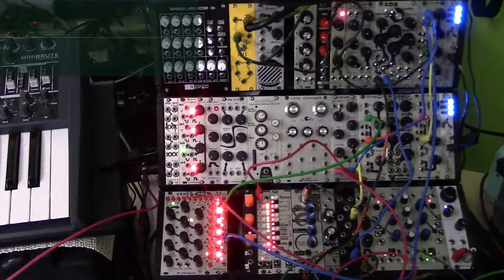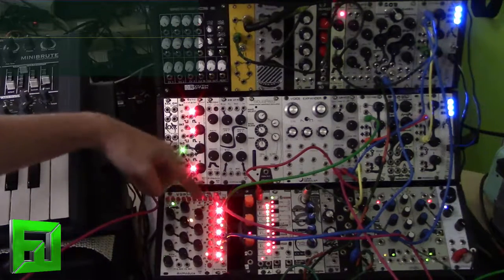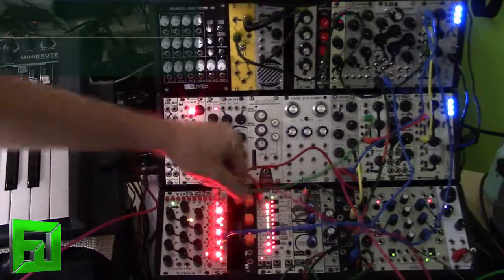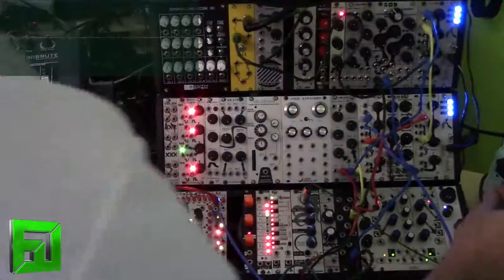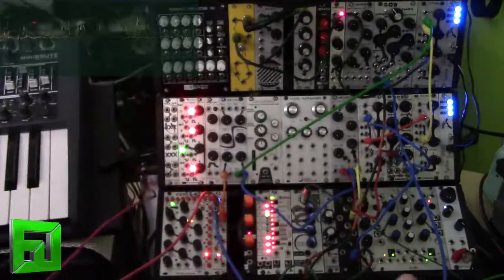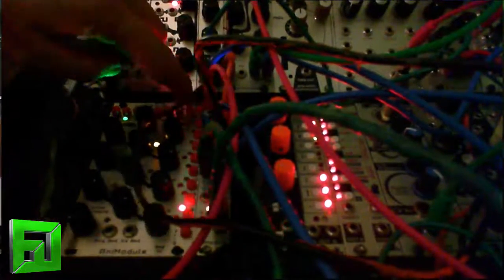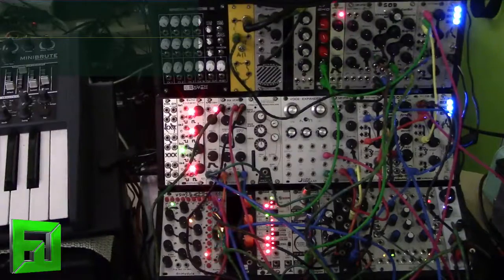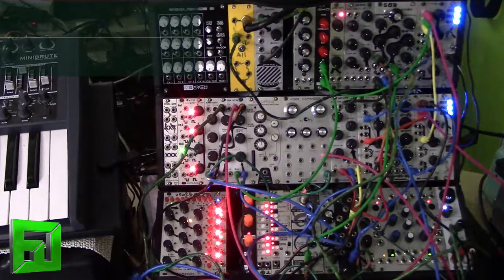Eurorack Clock divider multiplier AniModule Tik Tok module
The TikTok is a 4HP Clock Divider/Multiplier.

It has Divisions and Multiplications of:
*//2
*//3
*//4
*//5
*//6

There is a Clk Input and a Reset Input.
Both are buffered with an opamp based comparator circuit.
They are looking for approximately +1.1V on a rising edge.
This means that you are not constrained to gate (pulse) signals to trigger them.

The Reset input resets your divisions clock counter to 1

There is a switch to select Mathematical or Musical divisions.

The Multiplication Outputs 25MS Trigger pulses.
The Division Outputs are on as long as your Clock source.

Avg Current draw:
40 mA
-9 mA
Peak Current Draw:
80 mA
-17 mA

Width = 4HP
Depth = 38mm